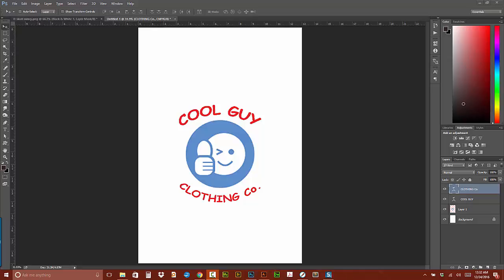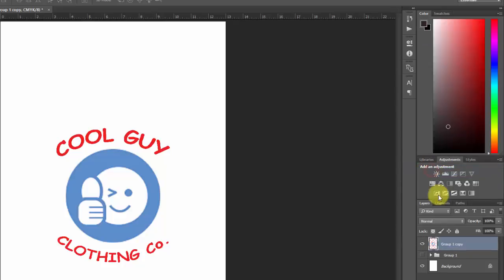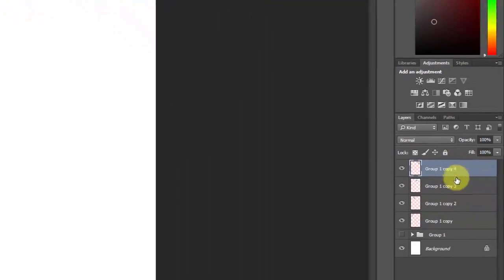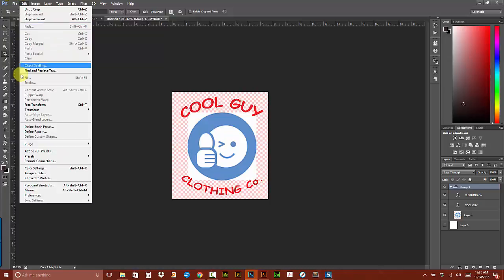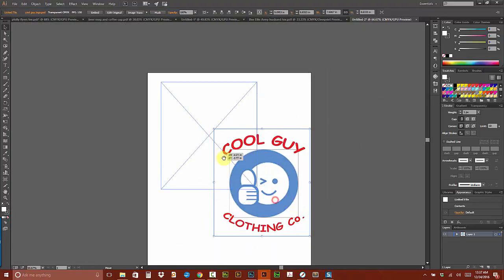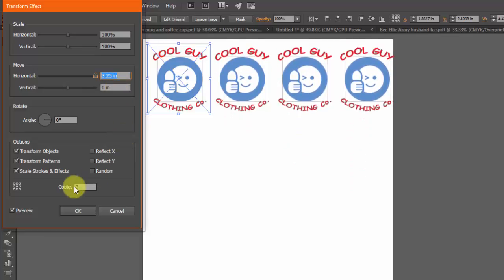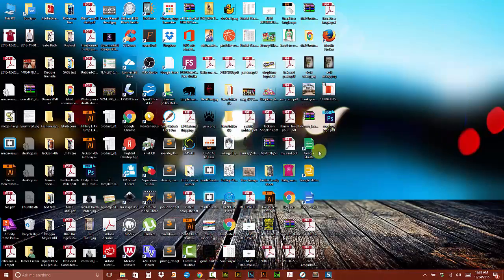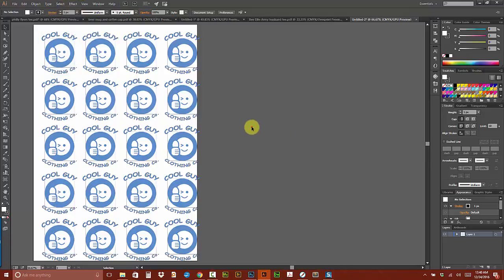Step and Repeat in Photoshop and Illustrator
I am showing how to use the step and repeat method in both Photoshop and Illustrator.
The Photoshop method is a lesser known technique because it isn't a standard menu item.
But I like to work non destructively, so I will create in Photoshop and bring it into Illustrator and step and repeat that way.